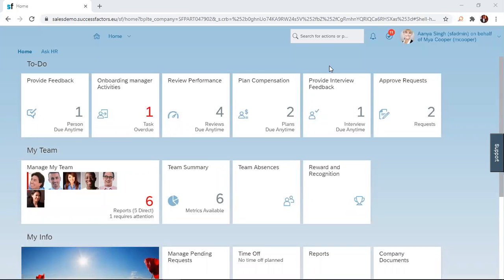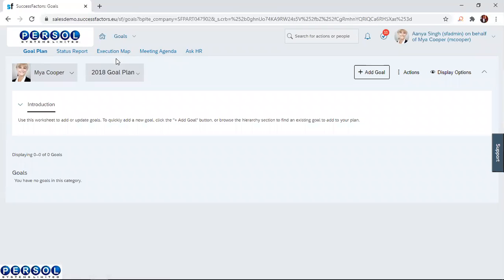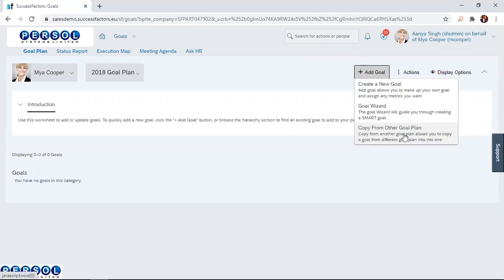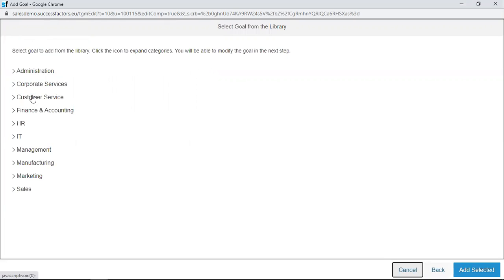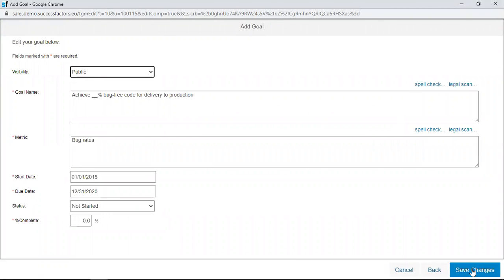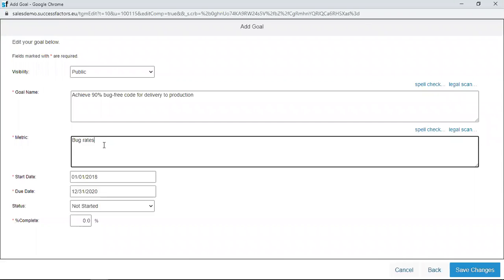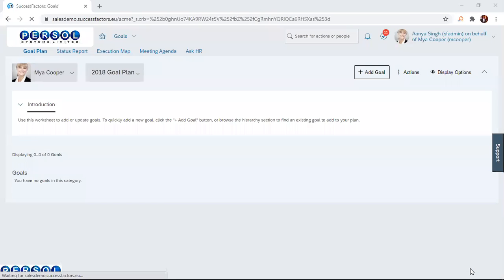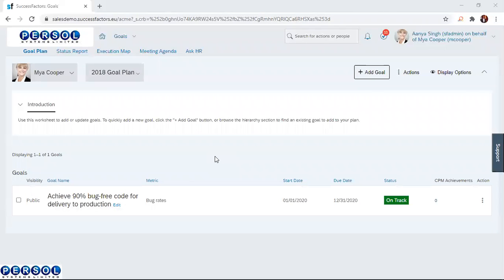SuccessFactors Performance - How to create a goal from goal library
You don't need to start goal setting from scratch. Leverage the goals library delivered with SuccessFactors to set your targets for the year. Check it out in this video.